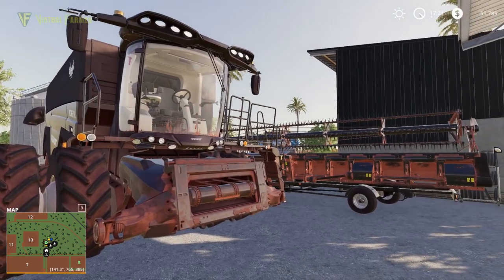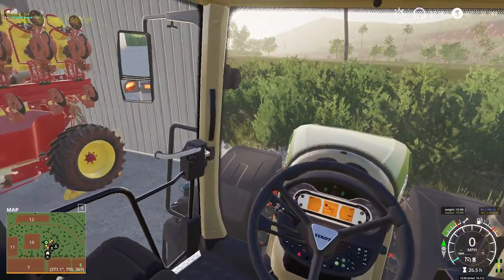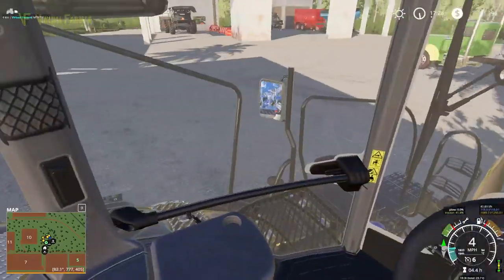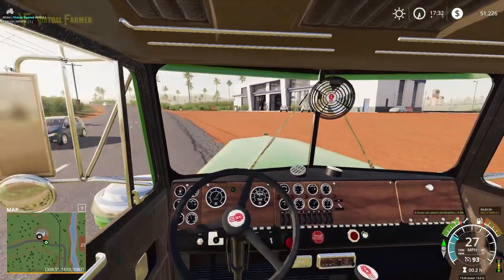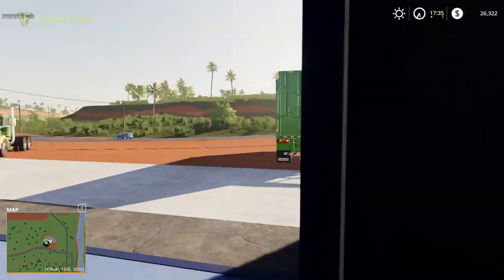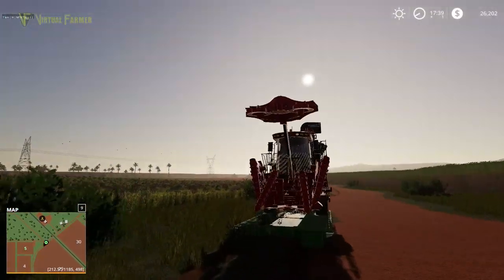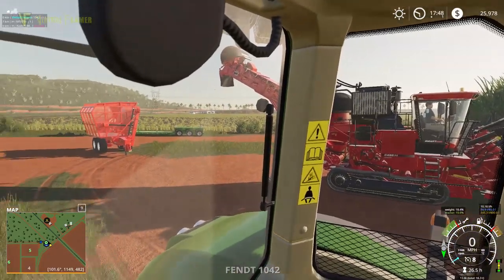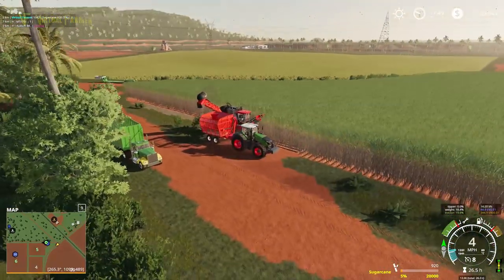Sugarcane Preparations | Going BIG, Episode 21: Farming Simulator 19 | Estancia Lapacho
Following the harvest of the Soybeans, the sugarcane is now ready to harvest, but before we can do that we first need to clean away our equipment from the Soybeans harvest and get the equipment for harvesting the Sugarcane. Hopefully we'll have enough money...

Thanks to the following Patreons for their support:
Dan Bell - Co-producer
Johan
Fiona Siddons
Mathias Larsen
Angelmaker
Berghaus23
Milton Vieira
FendtFarmer 85